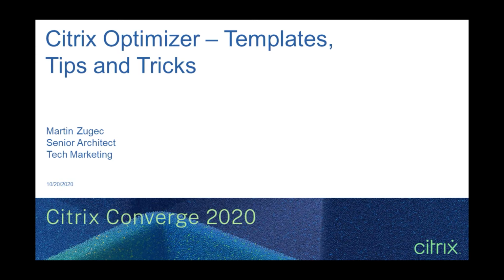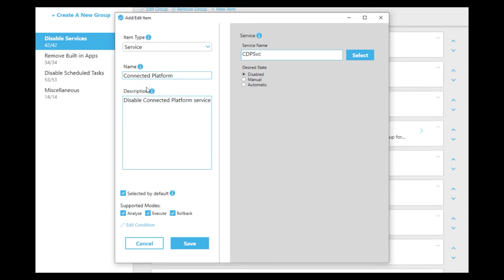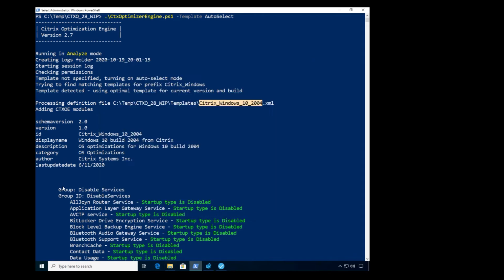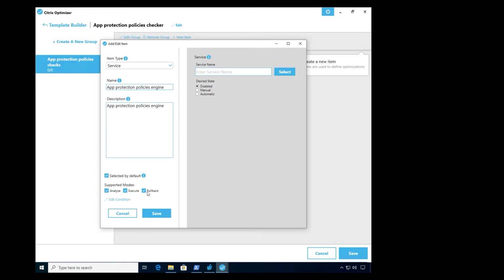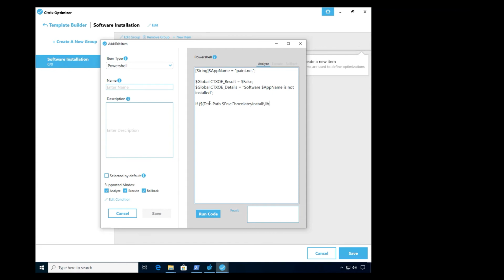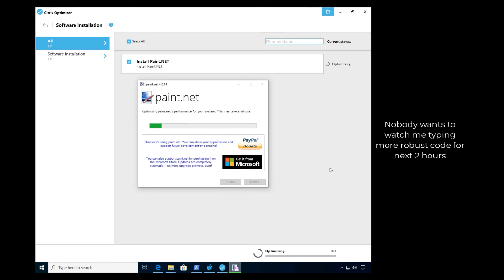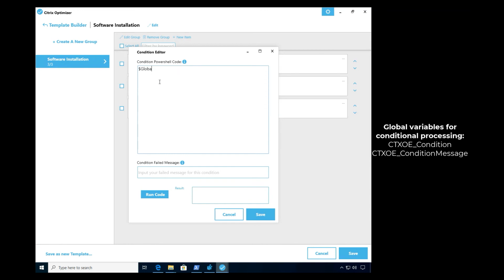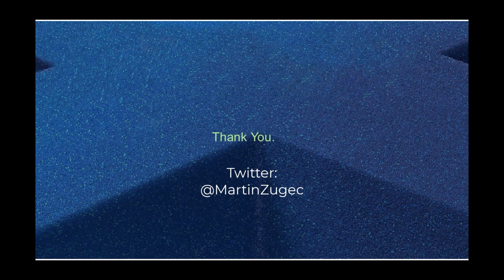Citrix Optimizer - Templates, Tips and Tricks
Presented by Martin Zugec (Citrix)

Q&A session Fri Nov 13, 6am Pacific time.

Citrix Optimizer is one of the most popular CVAD tools. But did you know it's possible to create your own templates that can do a lot more than "just" optimize the operating system?

Join this session to learn how to create custom templates, share them with EUC community, write your own configuration/support or best practices templates, and advanced functionality that is available now (or coming out soon ;) ).